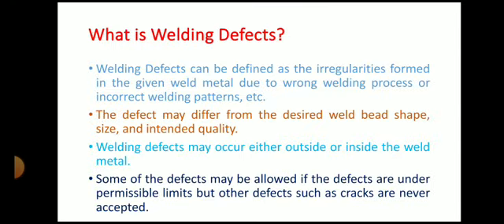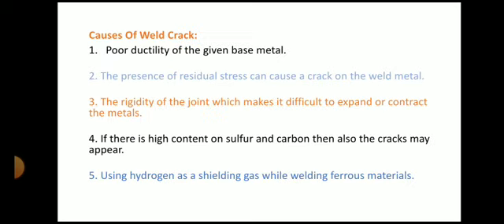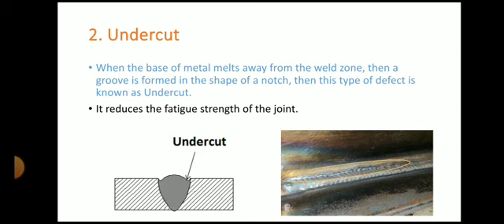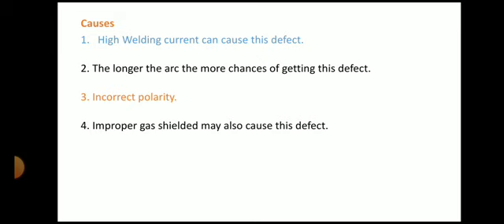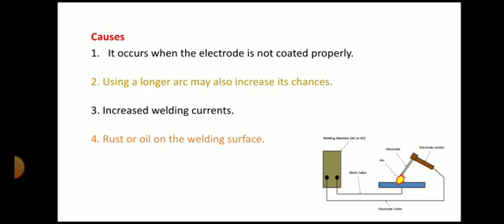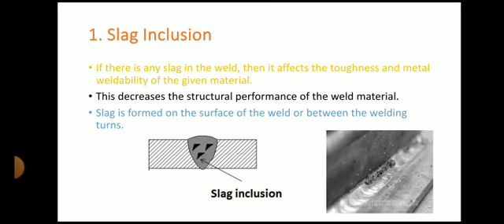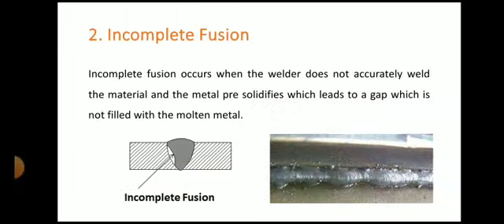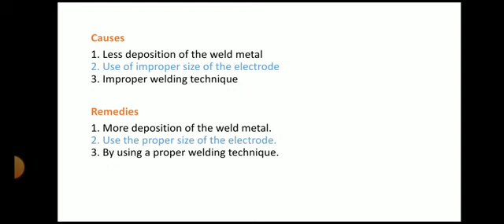Welding Defects l Mechanical Engineering